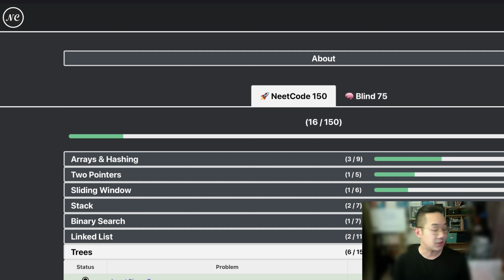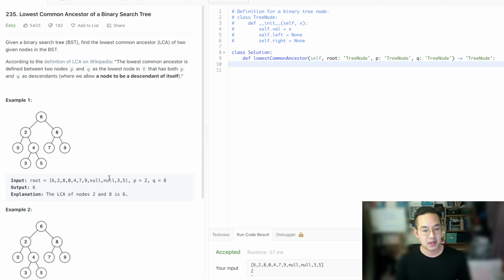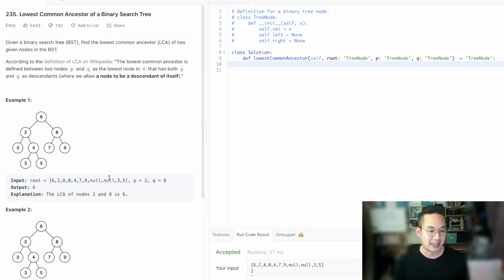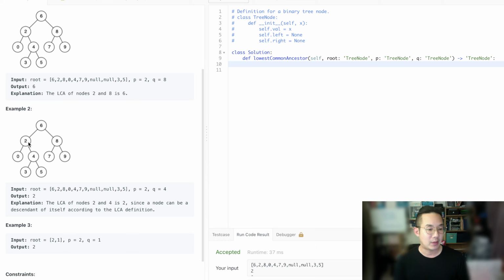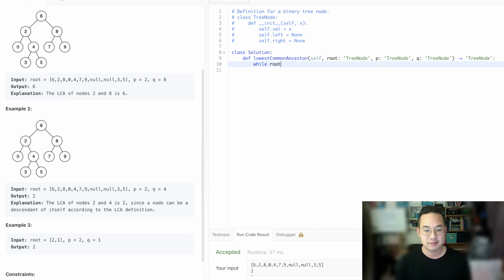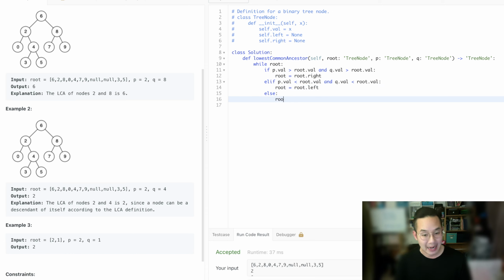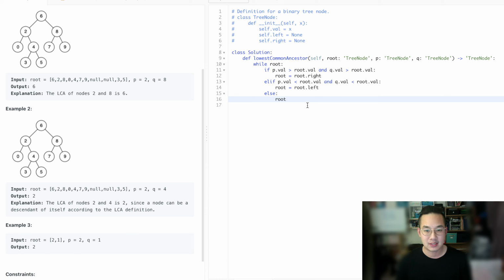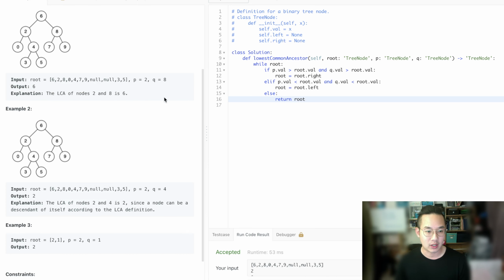Lowest Common Ancestor of a Binary Search Tree - Neetcode150 Series: (17 of 150)